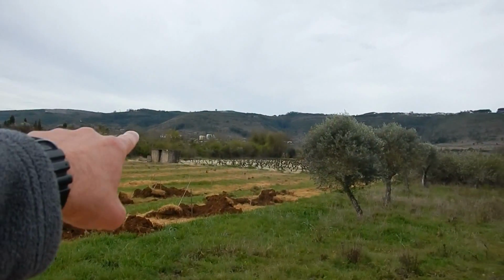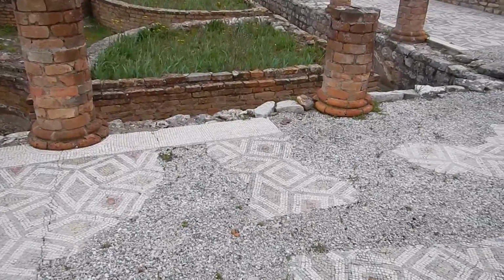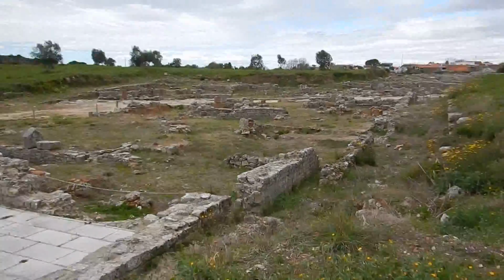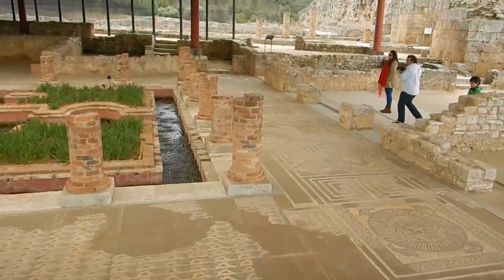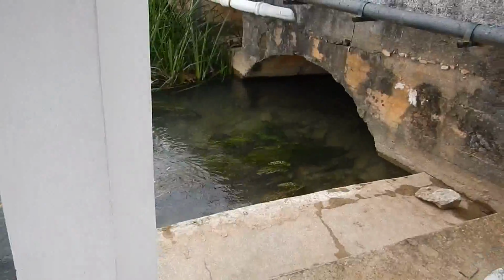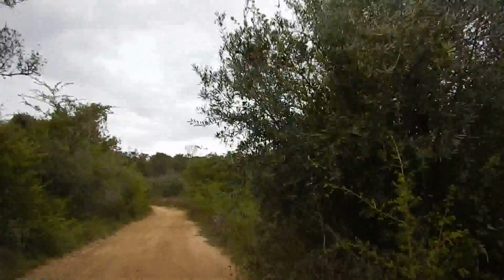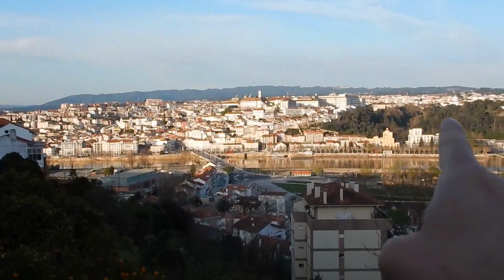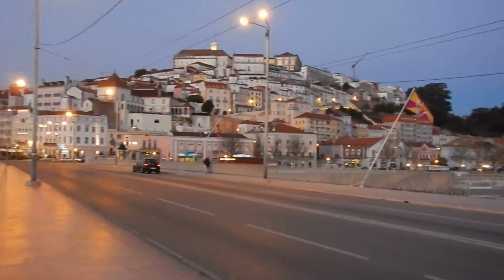Day 12 - Caminho Portuguese/Caminho Tejo - Rabacal to Coimbra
Added a short video of Santa Clara/River in Coimbra.